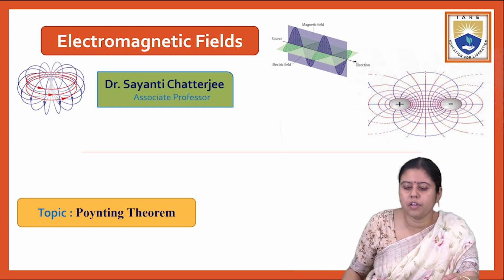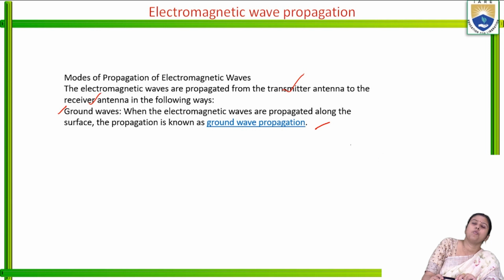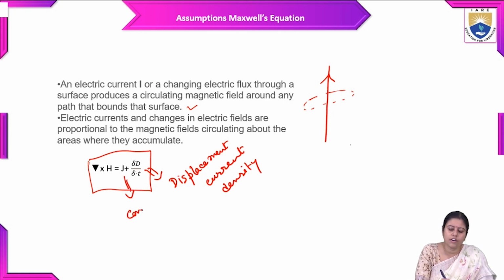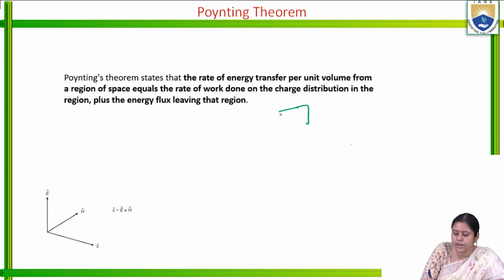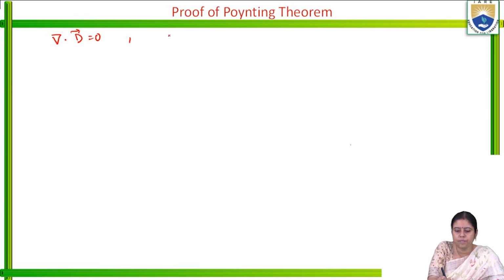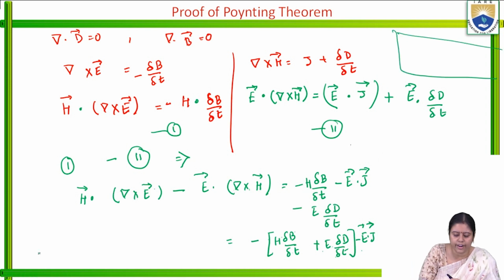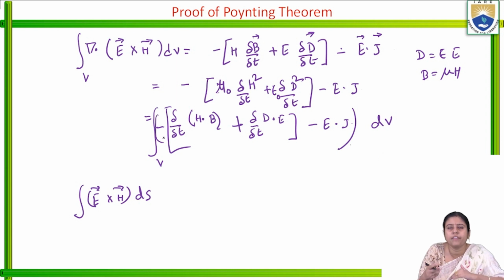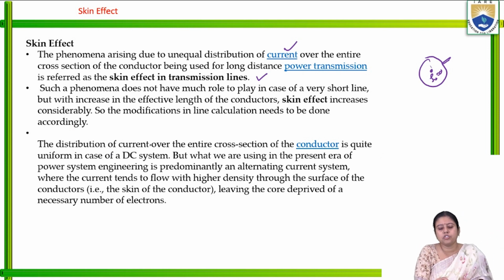Poynting Theorem by Dr. Sayanti Chatterjee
Poynting Theorem by Dr. Sayanti Chatterjee | IARE
Behavior of plane waves in homogeneous material.  Long type question discussion on  POYNTING theorem in
details in electromagnetic fields.

Telangana, India.